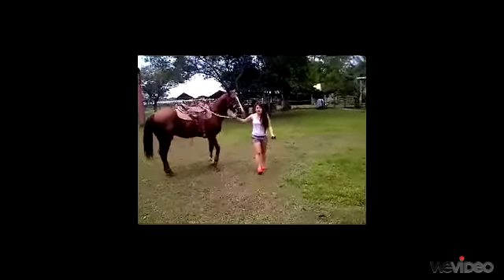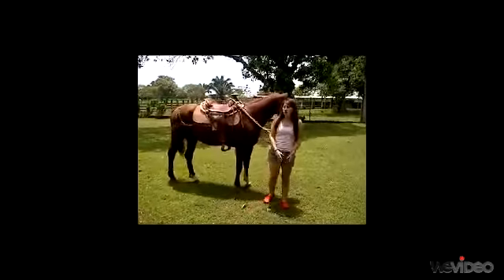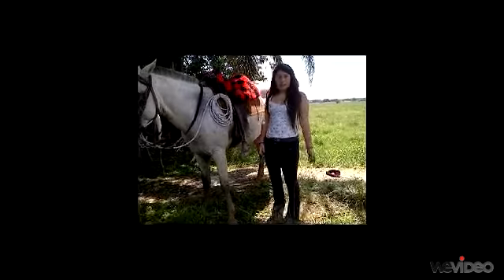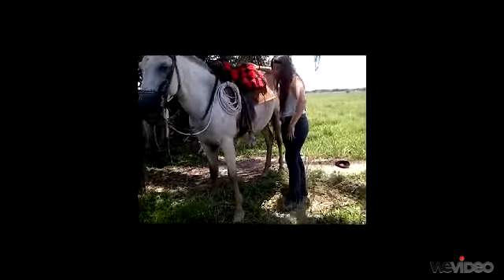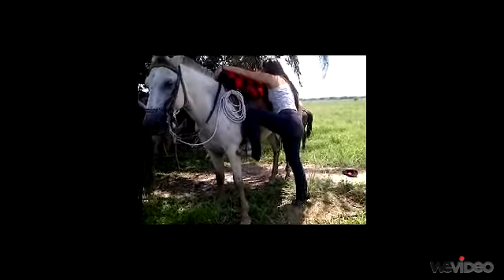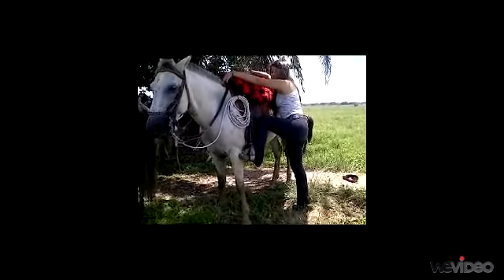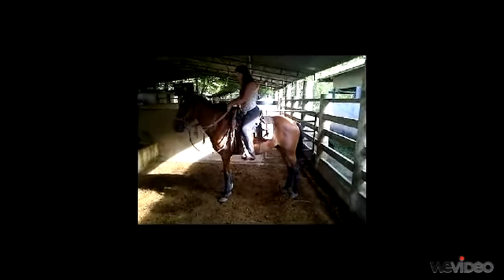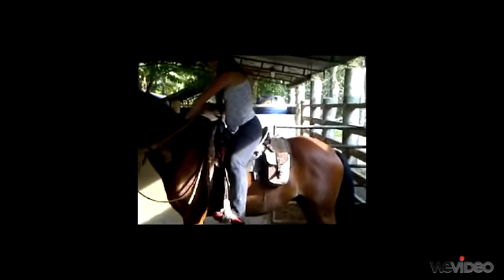HOW TO RIDE A HORSE!!!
Hey Dannita here you are with your horses and your stuff!!! well done... It is very interesting!!!